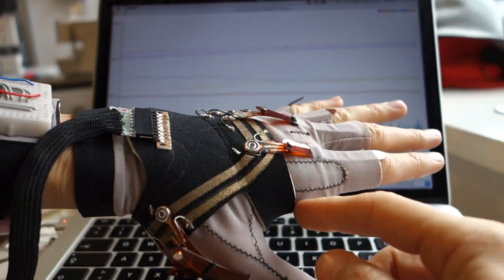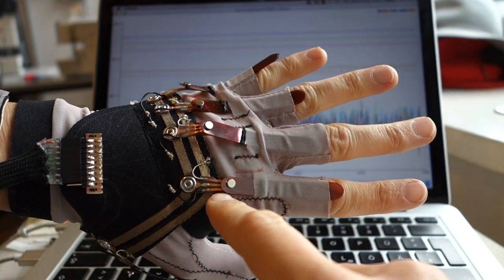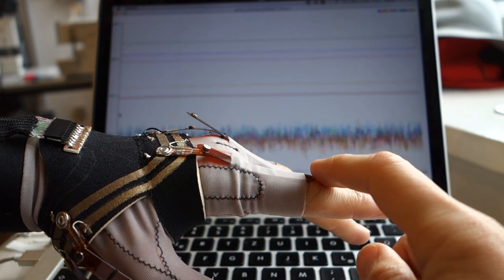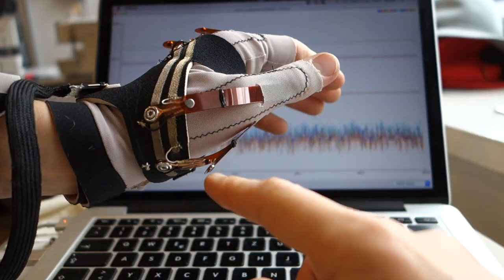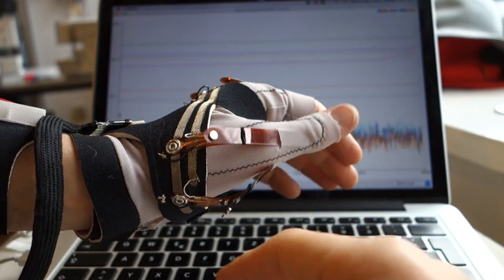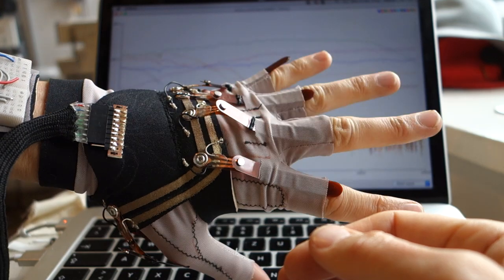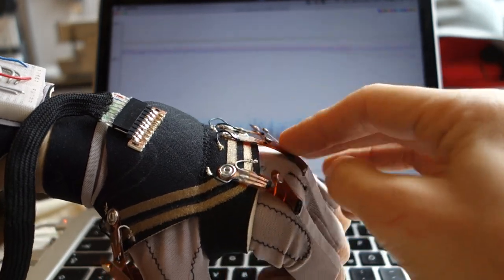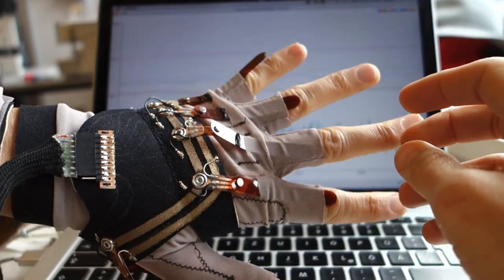Lazy Programming Datagloves V2 (explained 2)